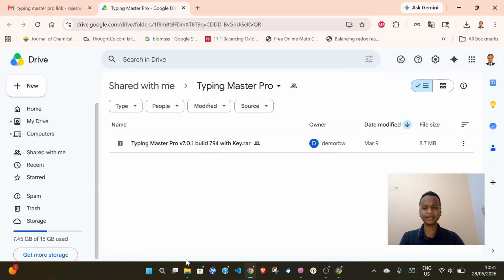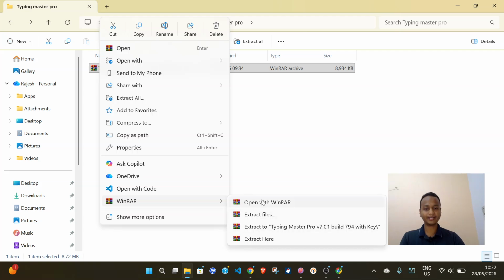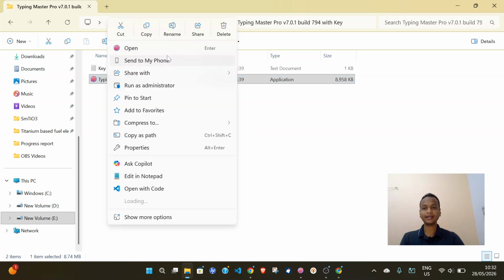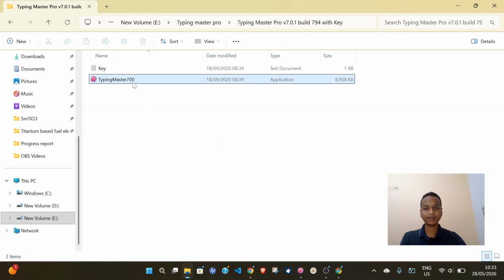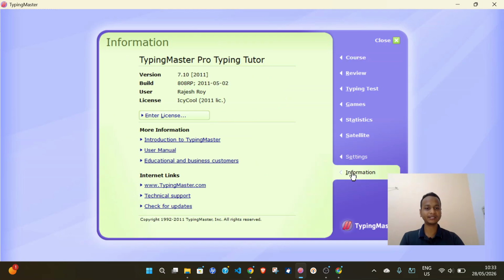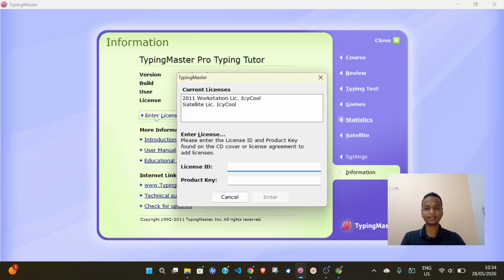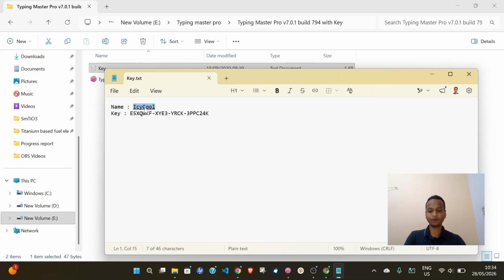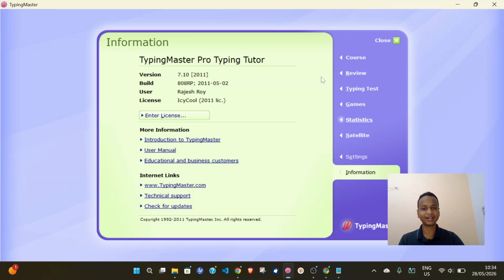Typing master lifetime license |How to get typing master lifetime license for free|Typing master pro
Must disconnect internet connection while entering license. Disconnect internet before entering license
                   Follow all the steps described in this video properly
                   Disconnect from the internet while entering the license. You will definitely get lifetime access to Typing master.
While downloading, first click on the right side three dots(⋮), then you will see the option to download. If you double click directly on the file, it will show no items to show. Don’t be confused.

In this video, I will show you a 100% working method to get the TypingMaster lifetime license key for free. Watch the video carefully and follow the step-by-step tutorial to unlock premium features and improve your typing speed faster.
Improve your typing speed and accuracy with the popular TypingMaster Pro typing software. Typing skills are essential for students, professionals, freelancers, and anyone who uses a computer daily. However, learning touch typing can often feel boring and difficult. That’s why TypingMaster is one of the best typing tutor programs to make typing practice fun, interactive, and effective.

✅ Topics Covered:
TypingMaster lifetime license key free
Best typing software for students and professionals
Free typing tutor software
TypingMaster Pro lifetime license key free

This channel is dedicated to guiding you toward successful higher studies abroad—from the very first step of your journey to reaching your final destination. You’ll learn about the essential skills, extracurricular activities, and academic strategies needed to become a strong candidate for world-class universities.